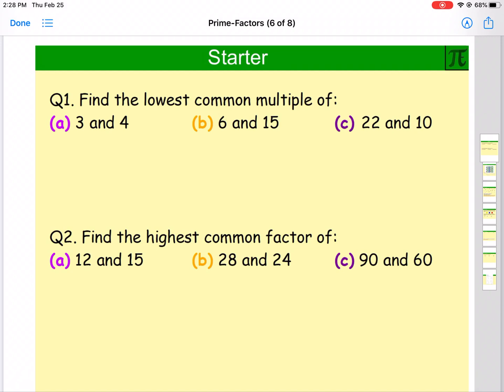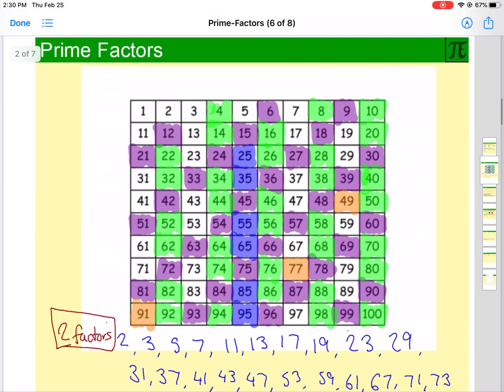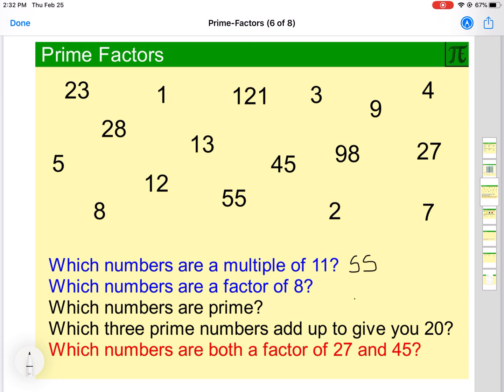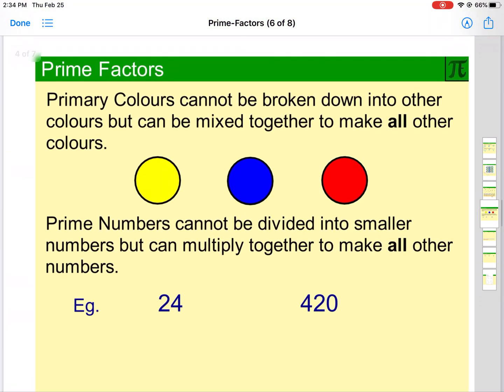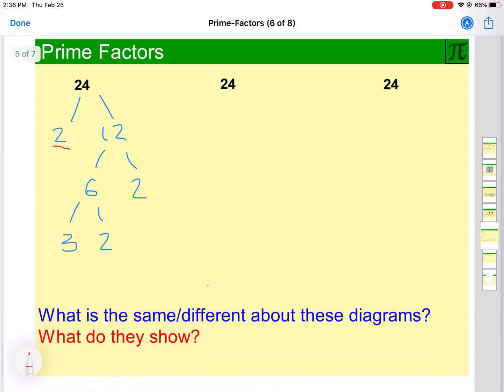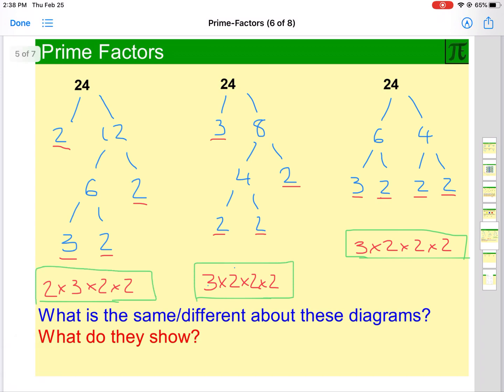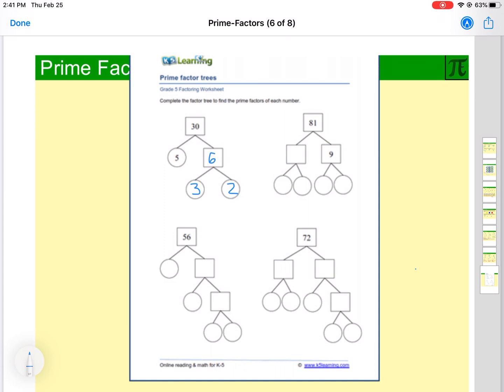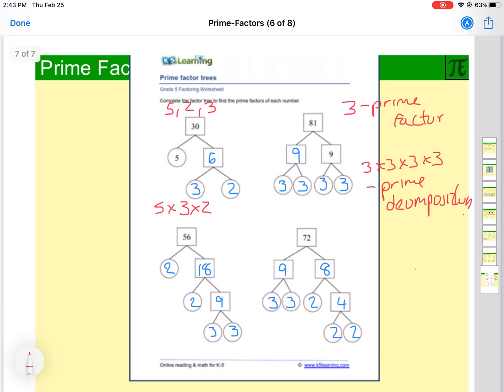Primes and Prime Factors